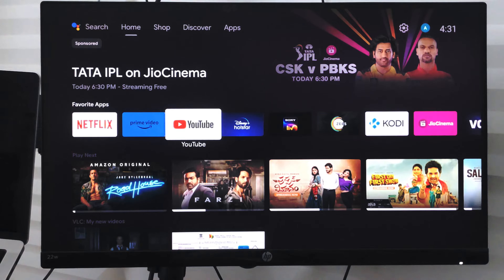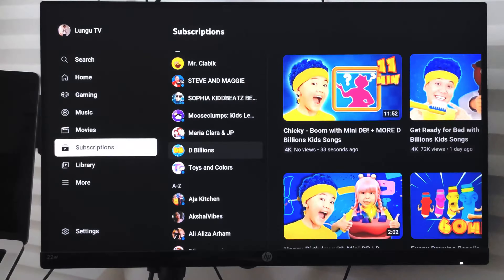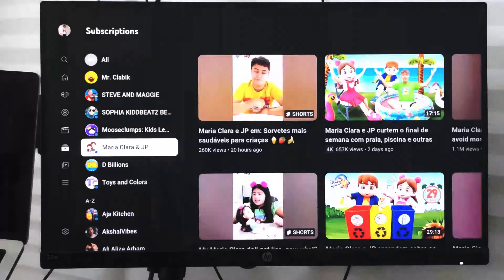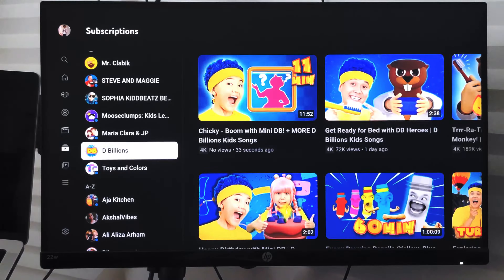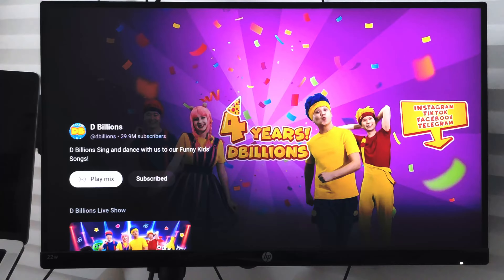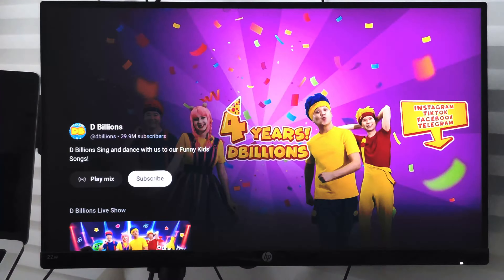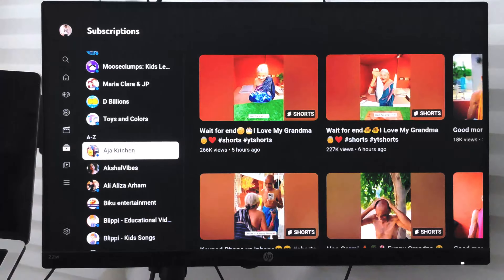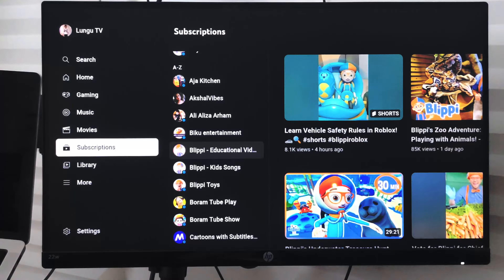How to Manage the YouTube Subscriptions List on TV app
In this tutorial, I have shared how to unsubscribe or manage the subscriptions in the YouTube app on TV. You can view the list of all your current subscriptions for your account.